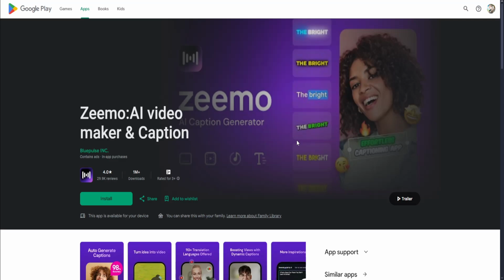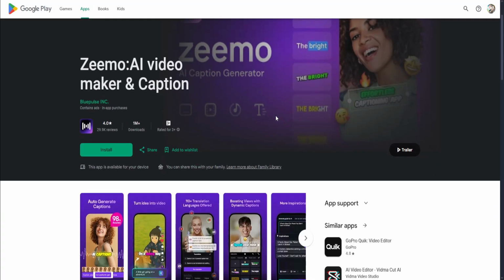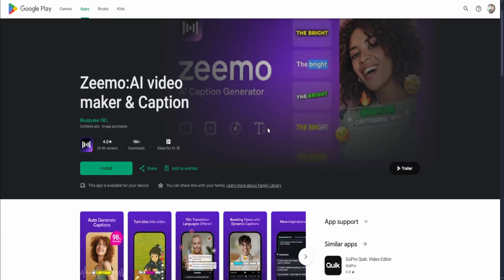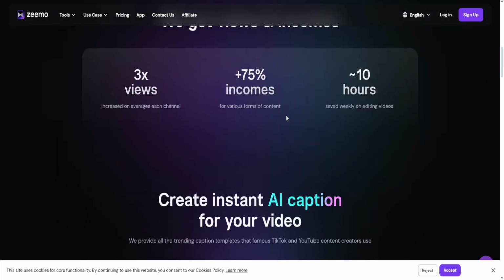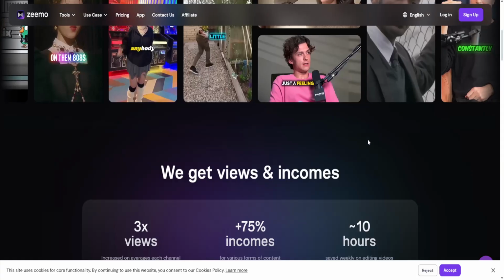Zeemo AI Review | Is This AI Video Maker Worth It?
📱 In this video, I’ll walk you through Zeemo AI Review | Is This AI Video Maker Worth It?

Timestamps
0:00 Intro
0:07 Tutorial